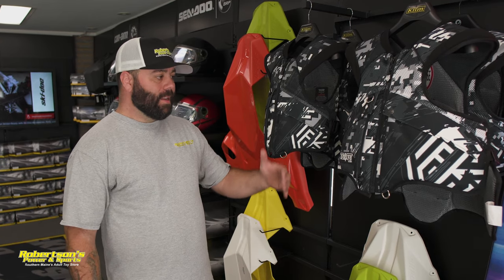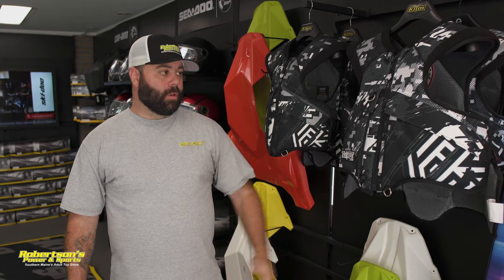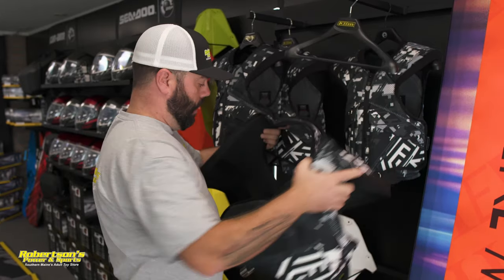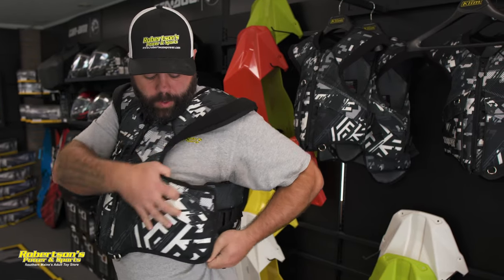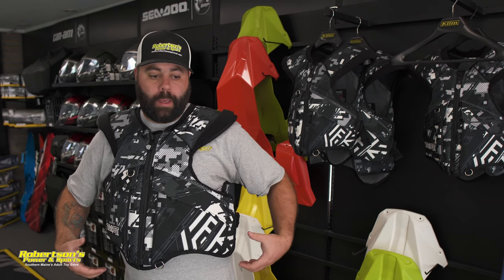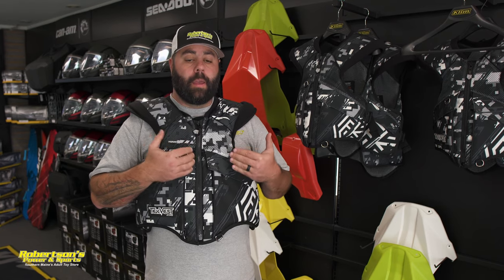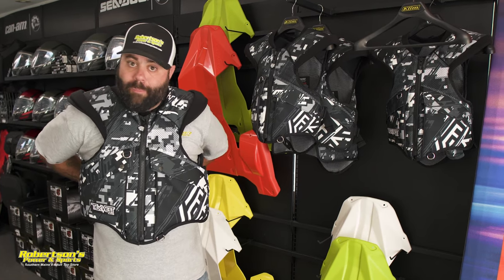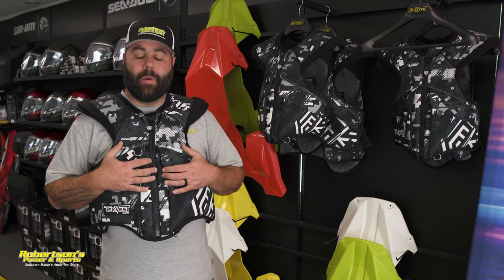Why you should wear a Tek Vest!!